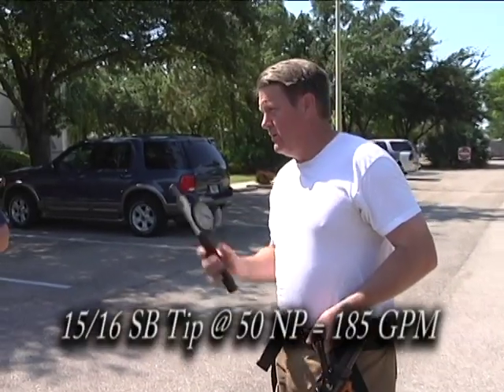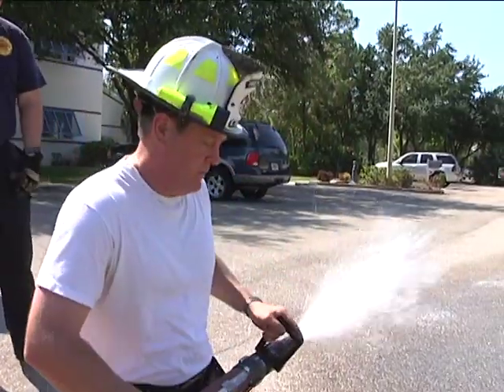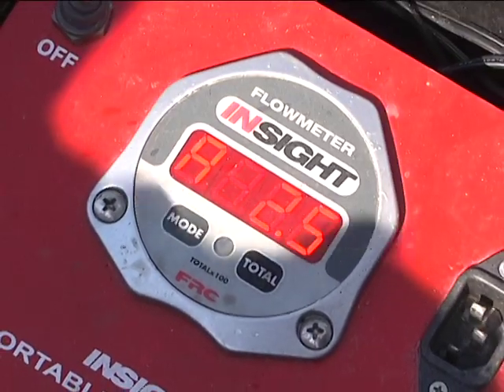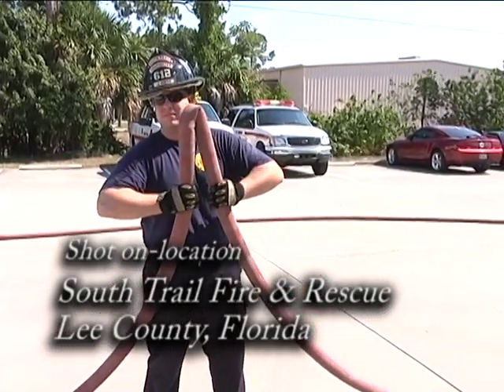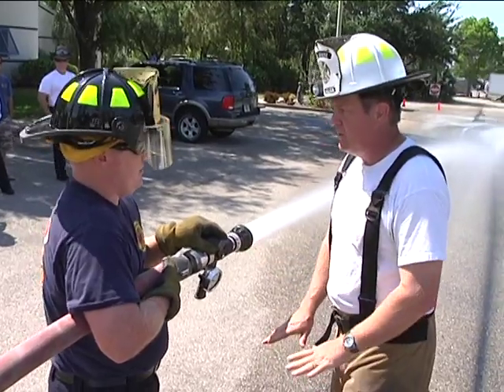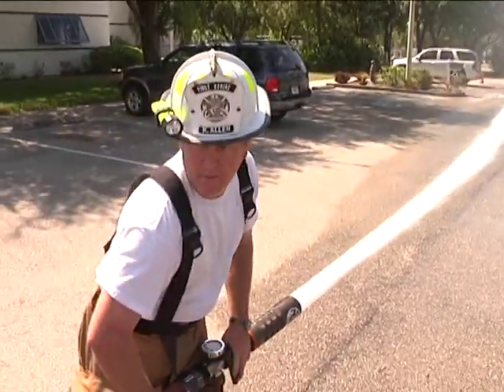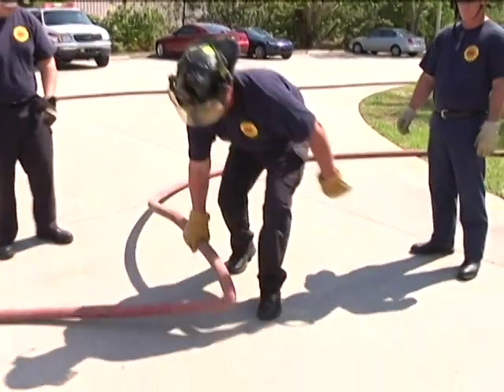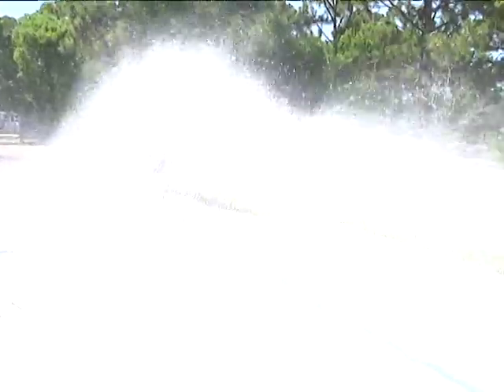Vindicator Nozzle Demo produced by Attic Chat Productions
Kirk Allen, from 1st Strike Technologies, provides three full days of pump training on-location at South Trail Fire & Rescue located in Lee County, Florida.

Video Shot and editied by Attic Chat Productions located in Lee County, Florida.